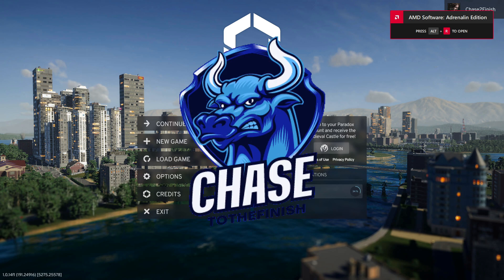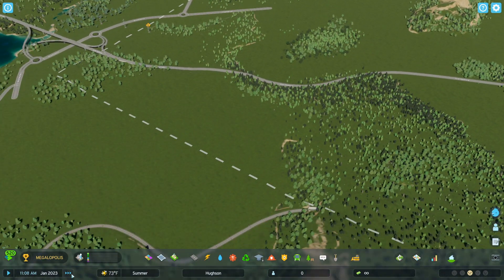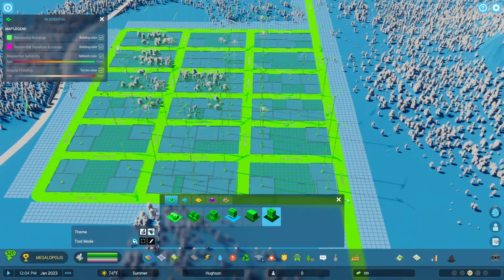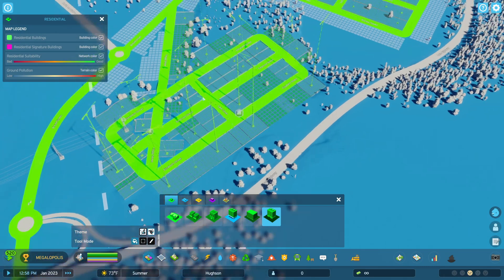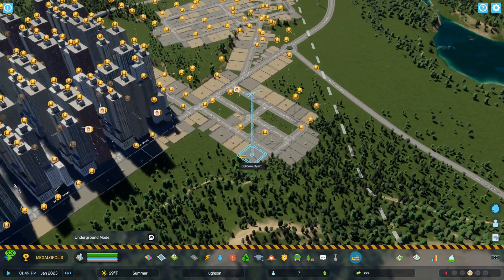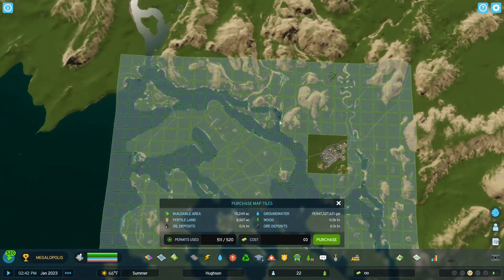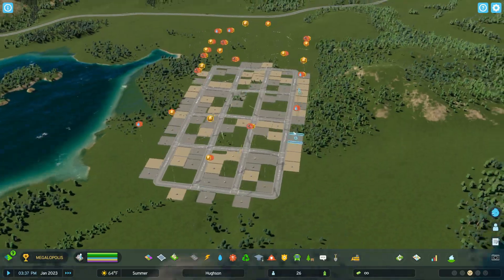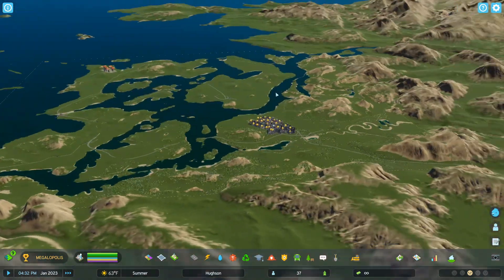Cities Skylines 2 | Three Things to Help Build Realistic Cities!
In todays video I go over three new mods for cities skylines 2 that will allow you to create some of the most realistic cities without a ton of hassle. Get into the game and get to laying out the best roads on a new huge map without the need to balance your demands.

These three mods allow you to have -

Super chats are appreciated but are not required! Thank you for all of the support.